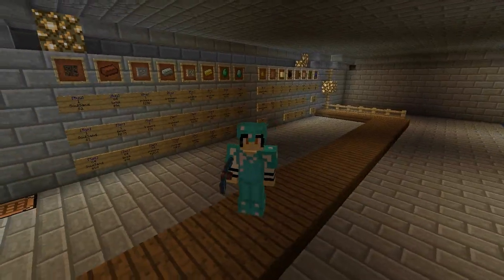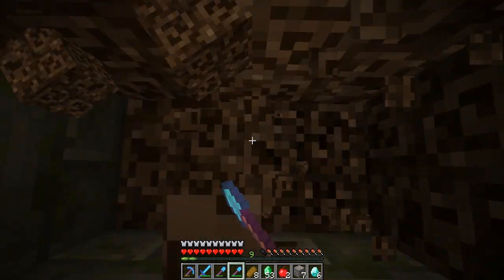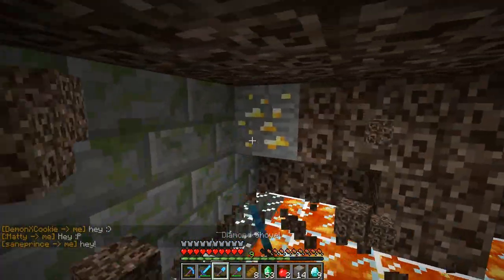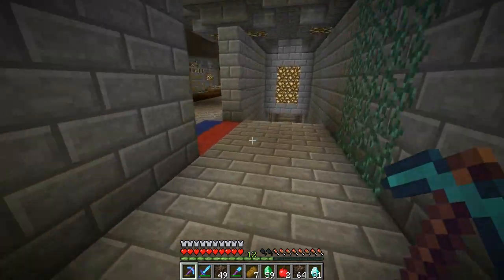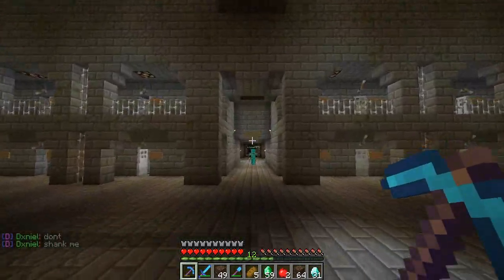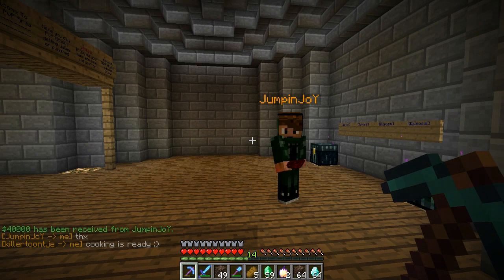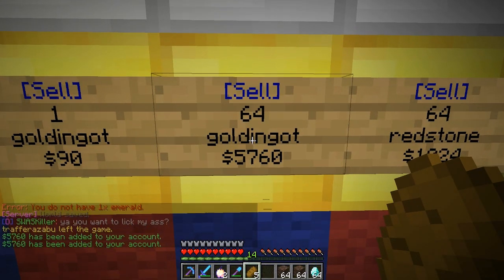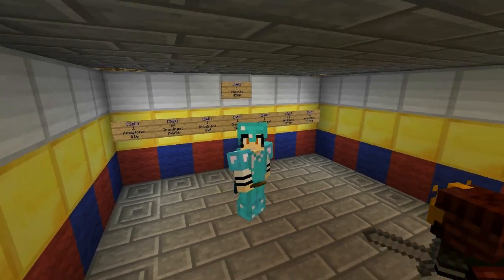Minecraft: Jail Break - Episode 23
All ratings are greatly appreciated :)